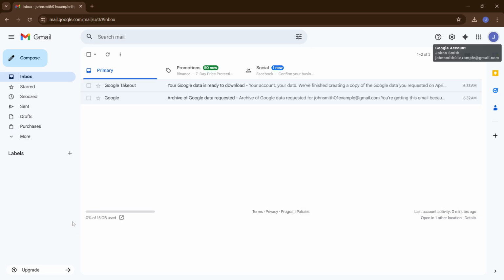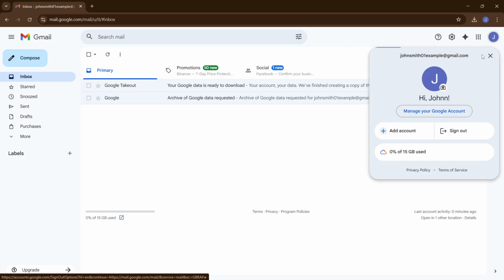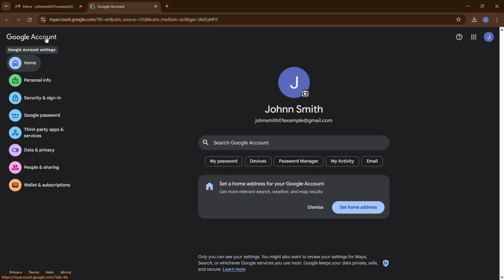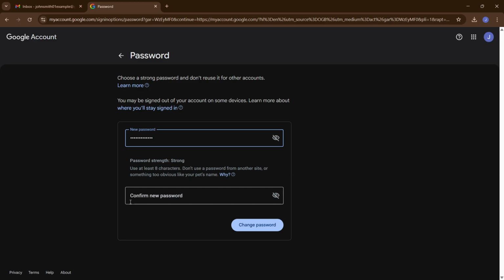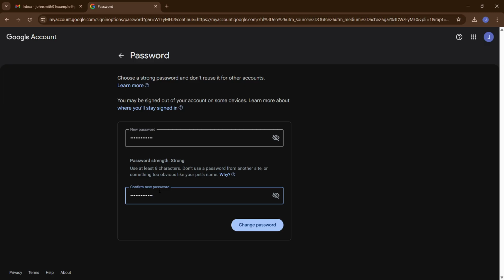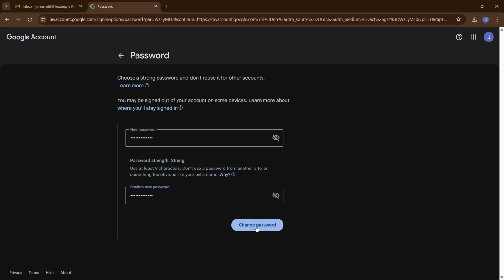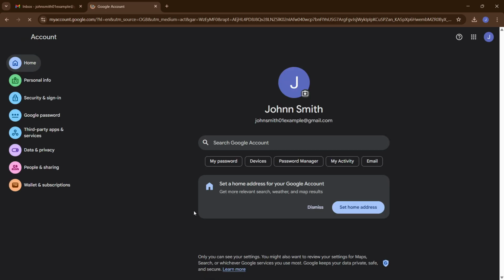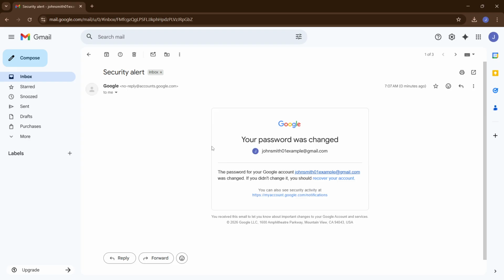How to Change Gmail Password [2026 Full Guide]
In this video, we show you exactly how to change Gmail password to enhance your account security and safeguard your sensitive digital communications. Updating your credentials is a fundamental practice in maintaining a healthy "second brain," ensuring that your primary gateway to the Google ecosystem remains protected against unauthorized access and potential data breaches.

We focus on the concepts of credential management and the utilization of the "Login & Security" dashboard to modify your authentication parameters. By mastering the process of authorizing new security keys and verifying your identity through established recovery protocols, we ensure that your communication workspace remains secure and that your professional and personal data is shielded behind a robust, updated layer of protection.

Technical Specs:
Software: Gmail; Feature: Account Security & Password Management